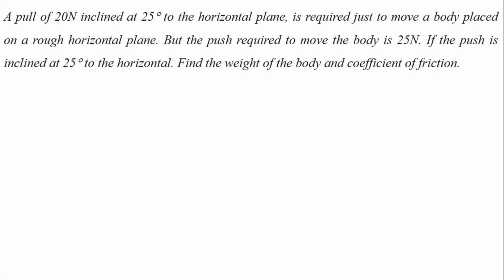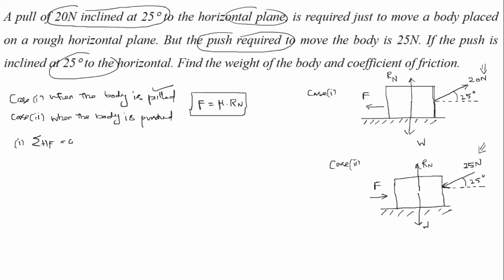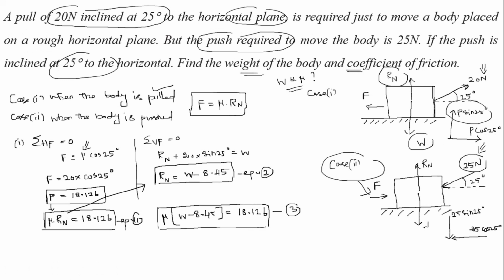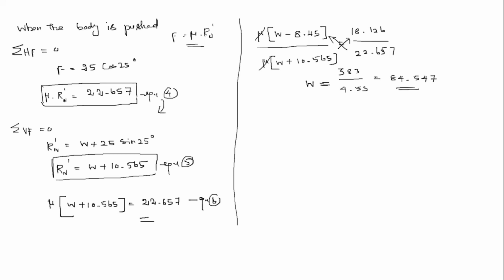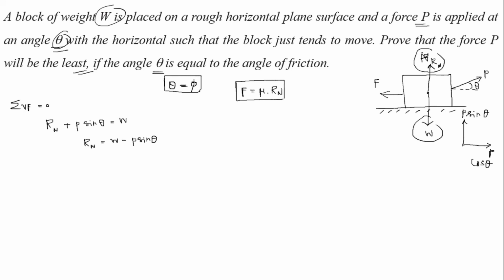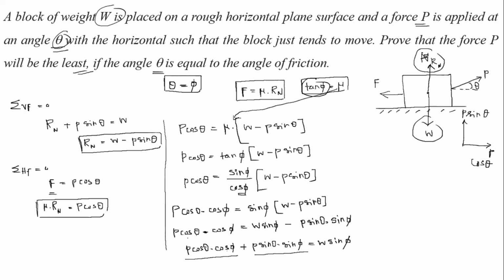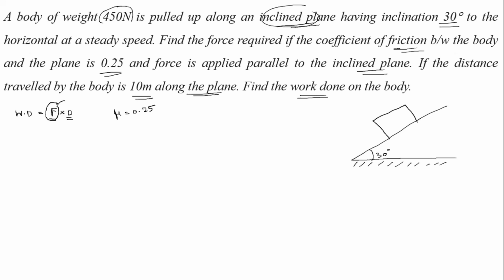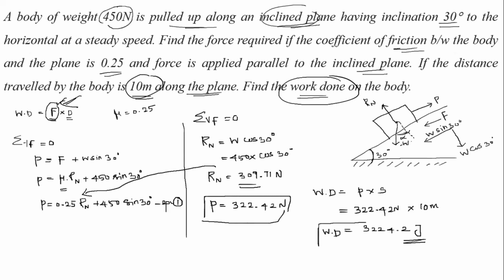Engineering Mechanics - friction - problems in friction with inclined plane - simple problems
Engineering Mechanics - friction - problems in friction with inclined plane - simple problems - simple explanation - easy understanding
Engineering Mechanics